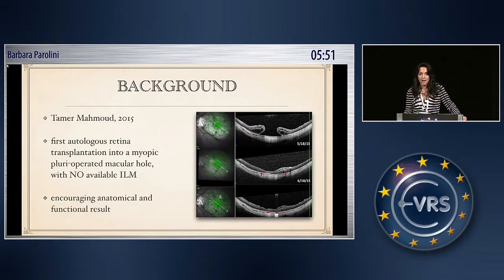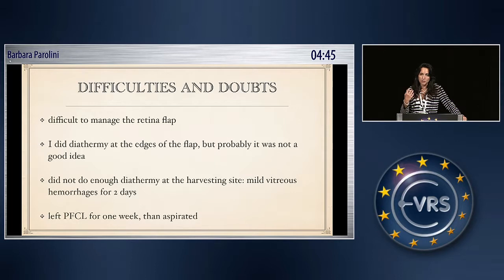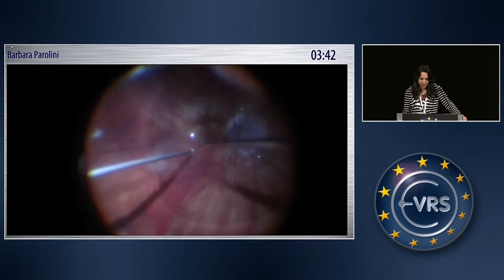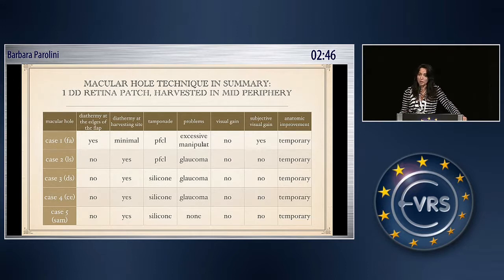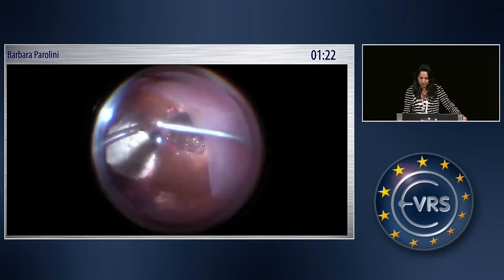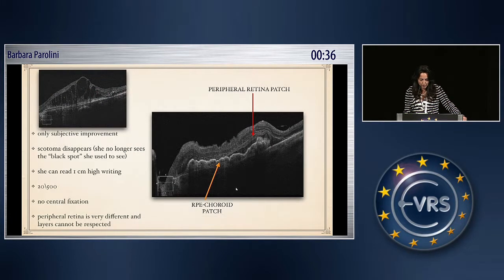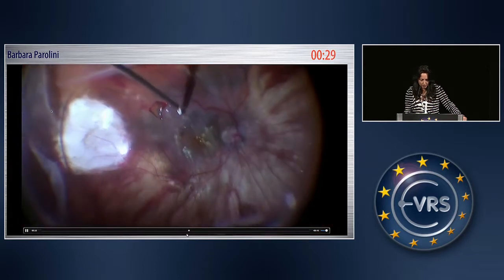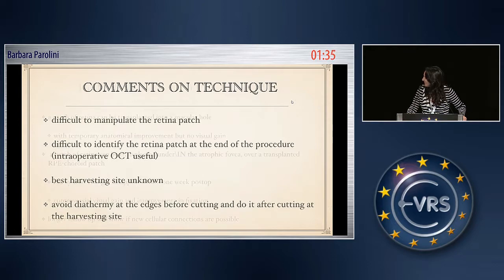Autologous Transplantation of Choroid and Retina: Reality or Fiction ?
Autologous Transplantation of Choroid and Retina: Reality or Fiction ? by Barbara Parolini, Italy